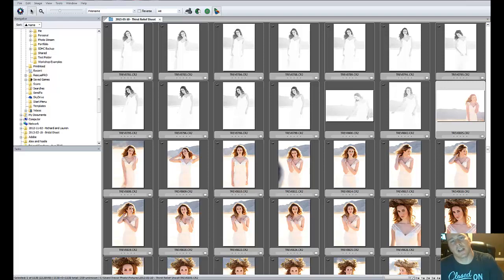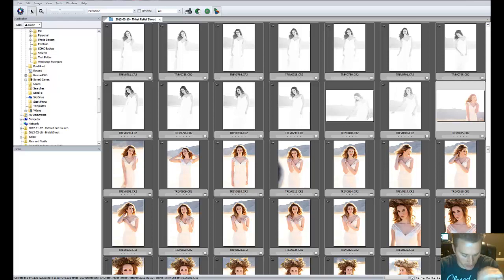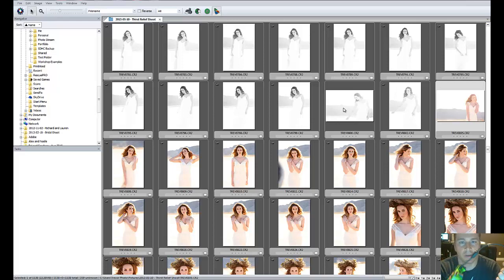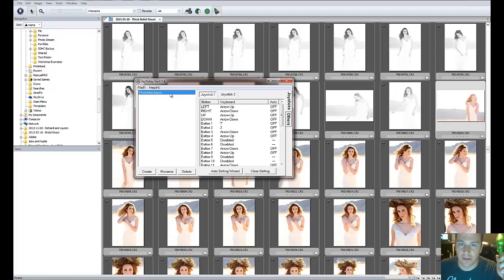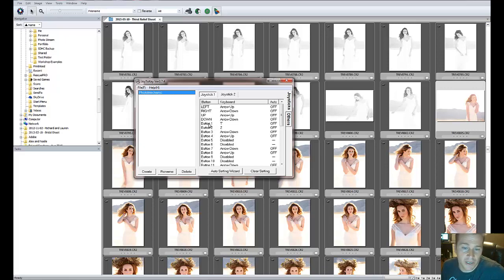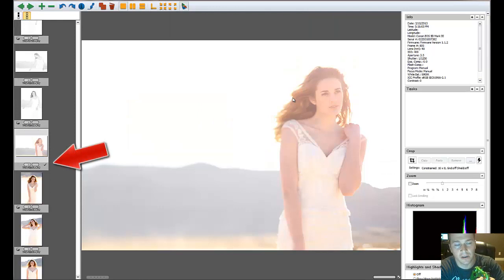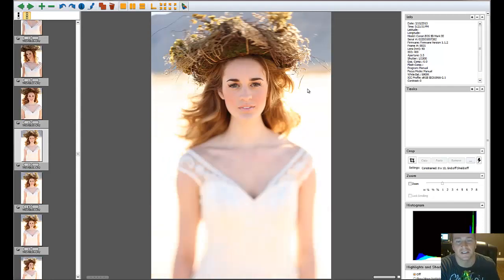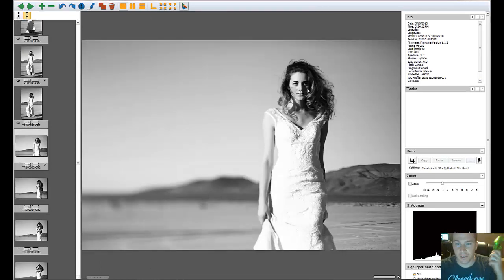Culling in Photomechanic with Game Controller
Sharing with you a little tip on how to cull your photos quickly and comfortably using a game controller, Photomechanic and a program called JoyToKey. Enjoy!